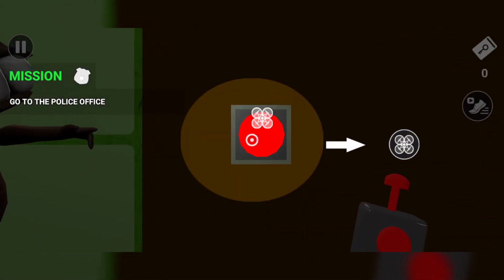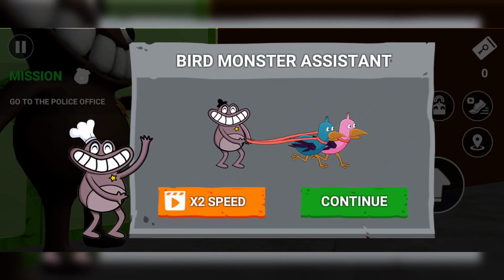Bird Monster Life Challenge 5 - Full Gameplay Walkthrough